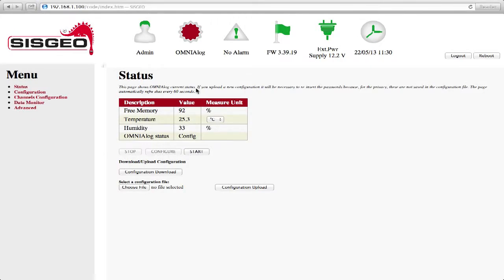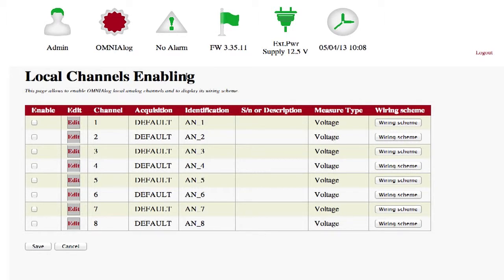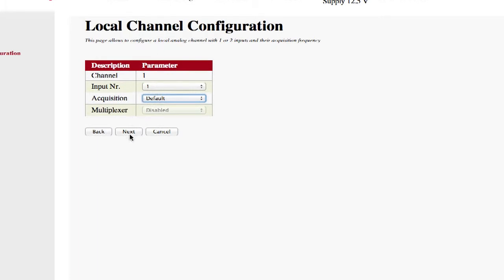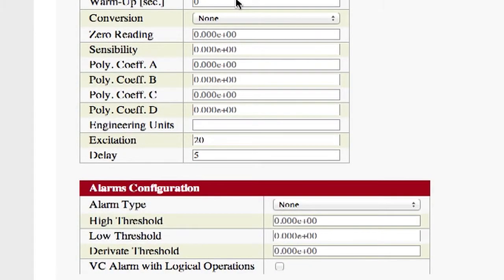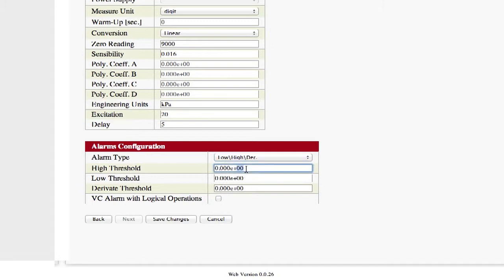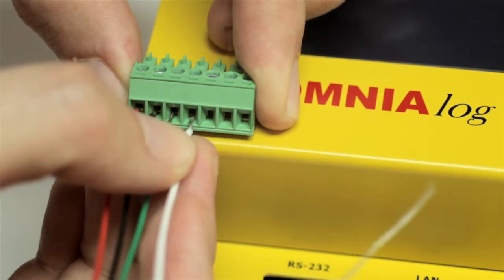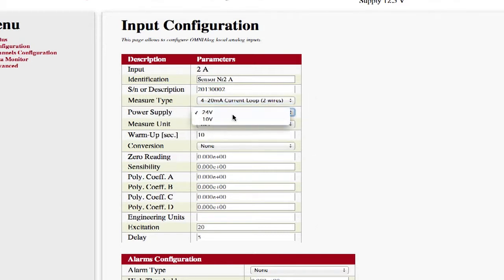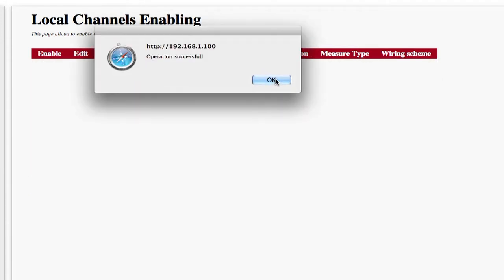OUTDATED - OMNIAlog#09 Local channel configuration